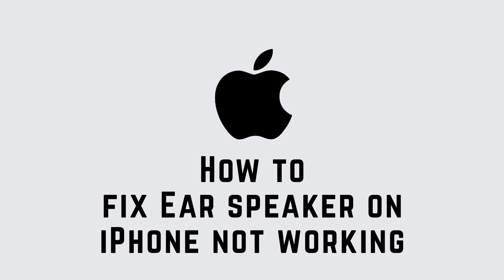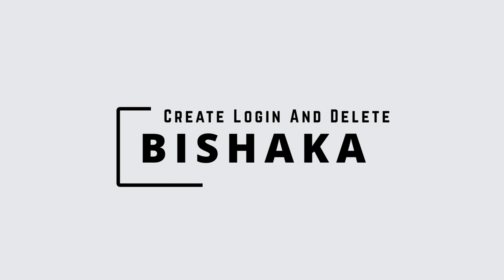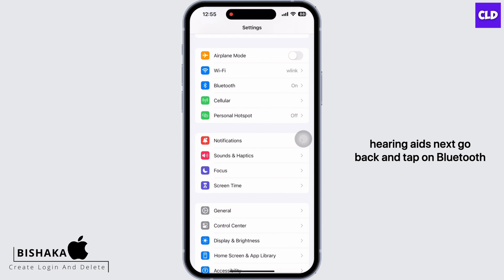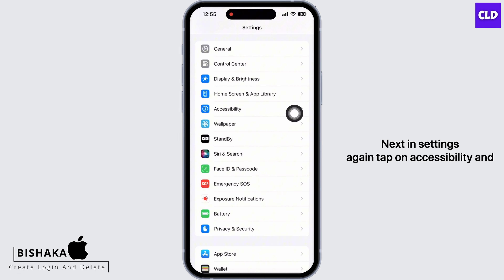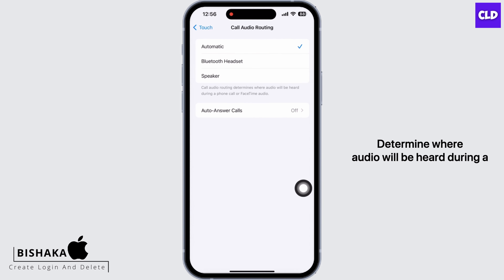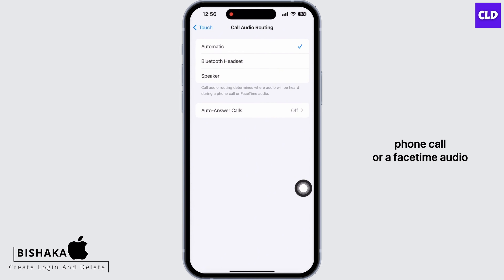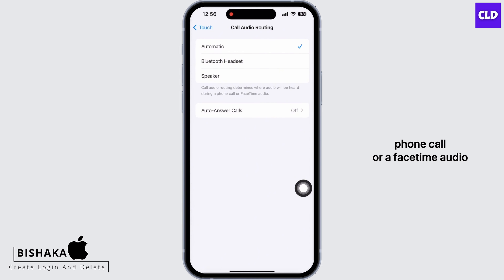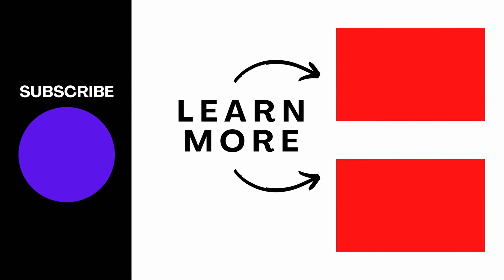Ear speaker on iPhone not working | How To Fix | Earpiece Fixed Here!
In this video tutorial, we'll guide you through the steps to resolve the issue of the ear speaker not working on your iPhone. If you've been facing problems with hearing sound through the earpiece on your iPhone and are looking for solutions, you're in the right place.

👋 Welcome to Create Login and Delete In this comprehensive guide, we'll walk you through a series of troubleshooting steps to help you fix the ear speaker issue on your iPhone. Whether you're unable to hear calls properly or the sound quality is poor, this tutorial will assist you in resolving these problems effectively.

Tips for Fixing iPhone Ear Speaker Issue

📱 Timestamps:

0:00 - Introduction
0:05 - How to Fix iPhone Ear Speaker Not Working Issue
0:10 - Steps to Fix iPhone Ear Speaker Not Working Issue